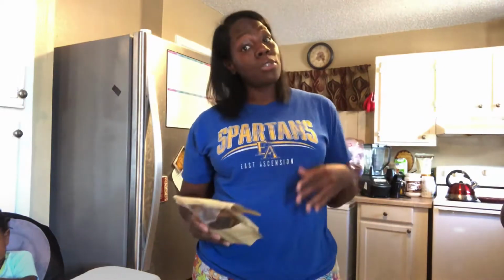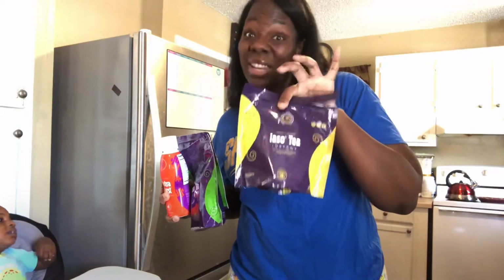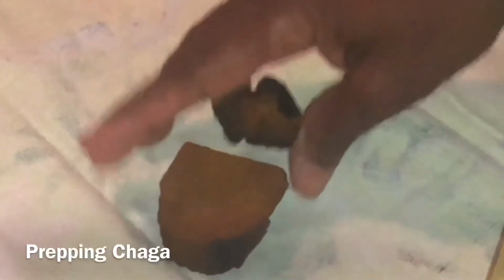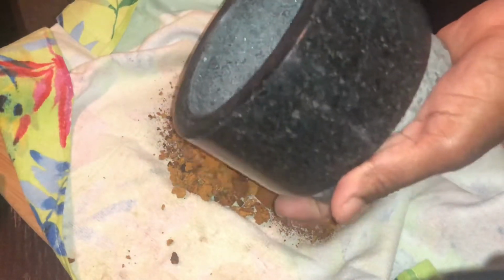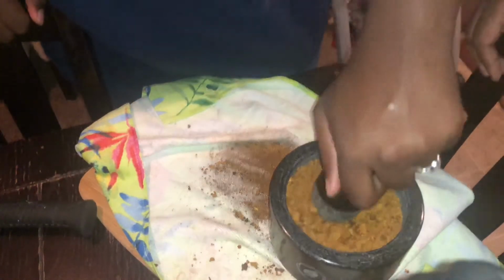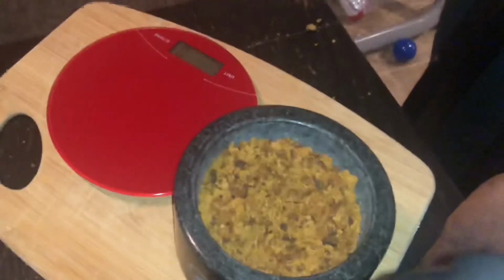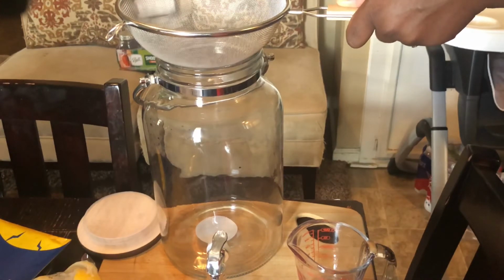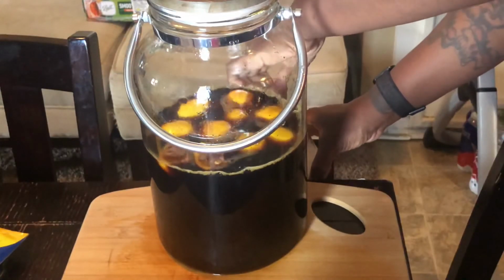Making Chaga Tea + TLC Products Vlog 😅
Hey y’all hey 👋🏾 long time no see. I have really missed creating videos and doing challenges with you guys. As the title says I am preparing Chaga Tea from its natural form guys. Then I would like to share my new business venture with you all. I am officially working for myself and taking the products I sell. I did insert just 1 of many before&after pictures in the video.

Mortar and Pestle Set Granite -...